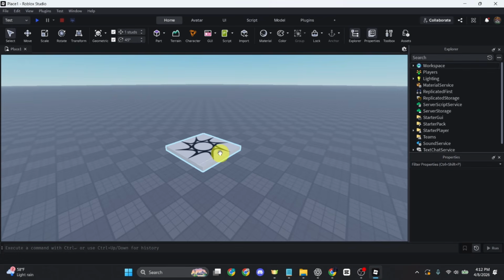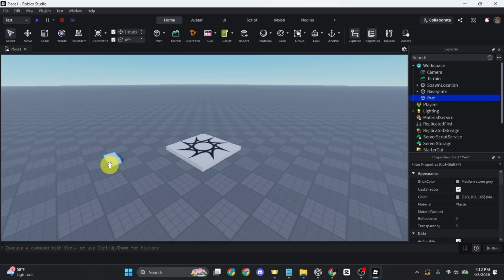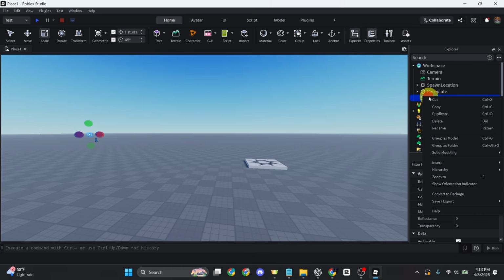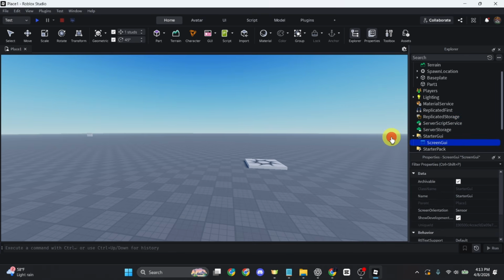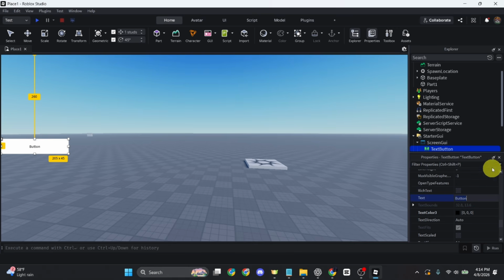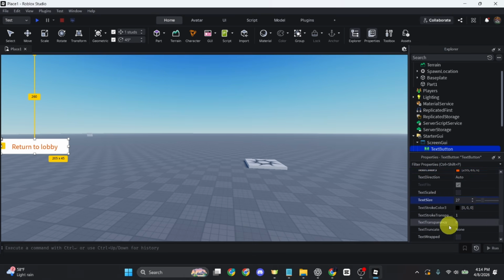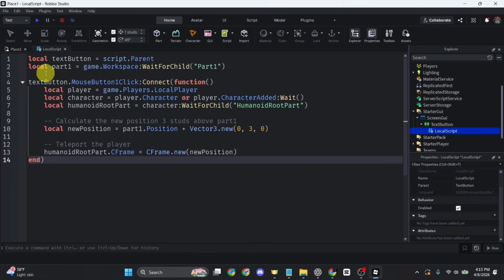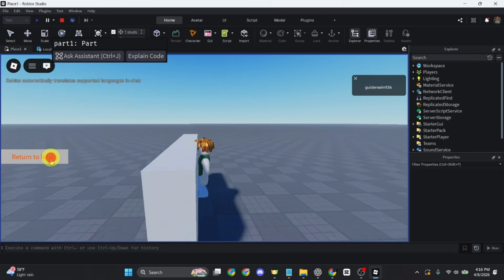How To Make Teleport GUI In Roblox Studio - Full Guide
Learn how to make teleport gui in roblox studio in this video.

GuideRealm